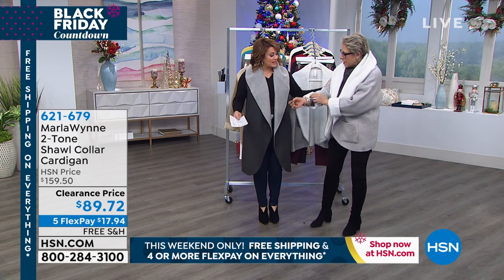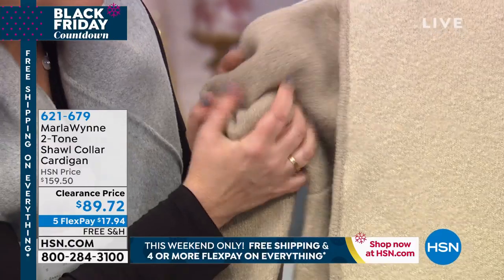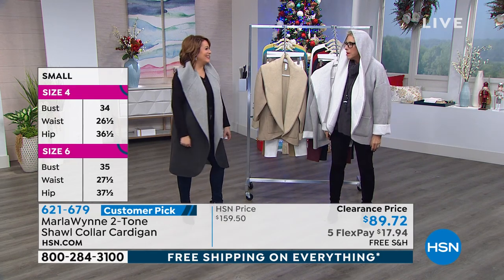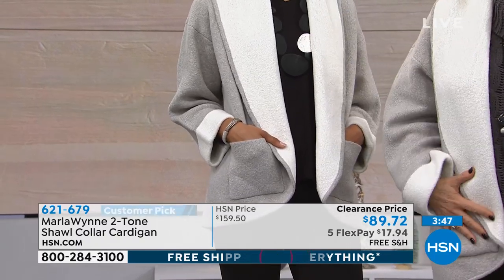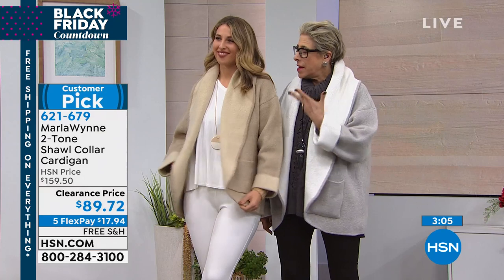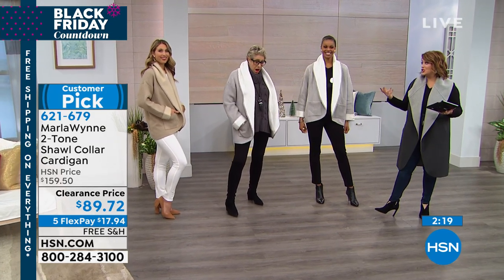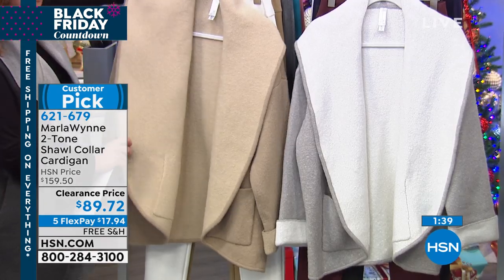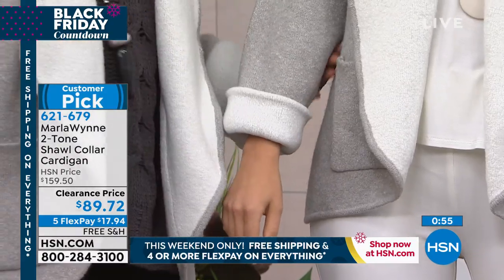MarlaWynne 2Tone Shawl Collar Cardigan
Happy sweater weather continues. This cardigan gets you through the beloved season of cool breezes and blustering nights. So stock up on a few!